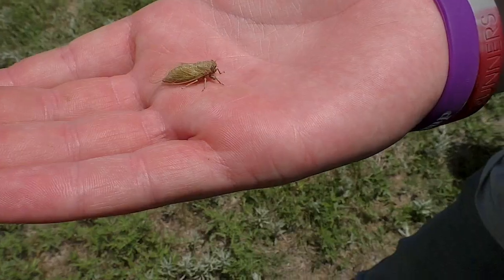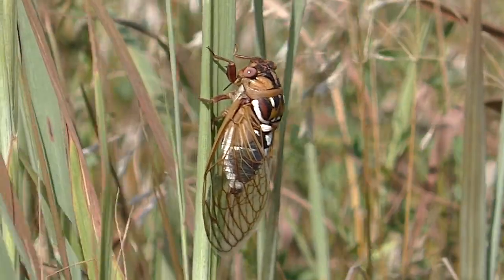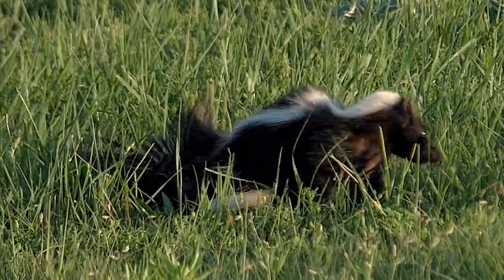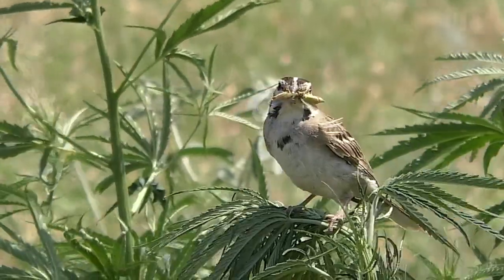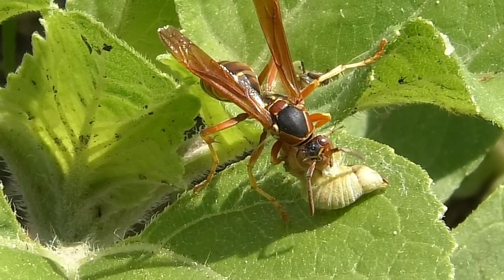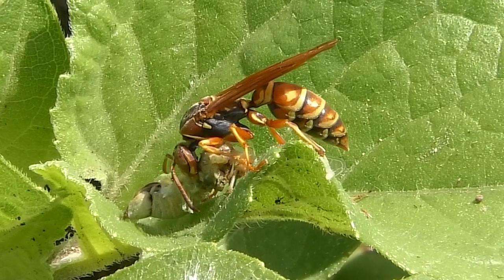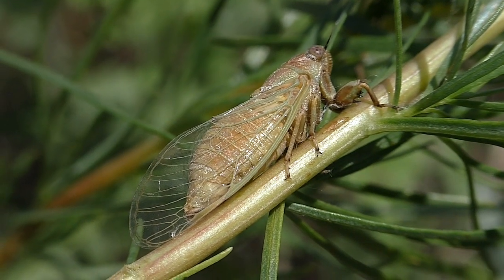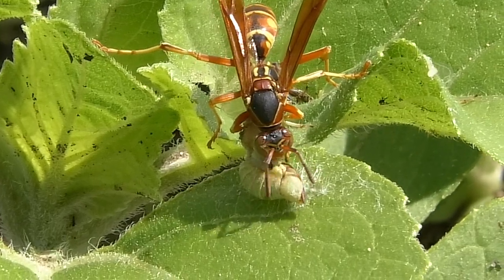Prairie Cicada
The tiny prairie cicada emerges early and provides food for a host of wildlife.